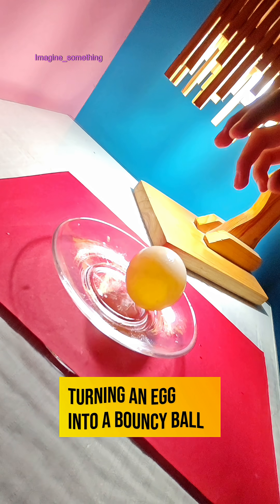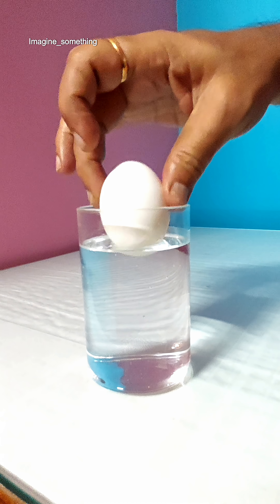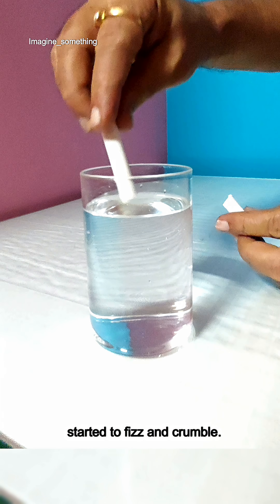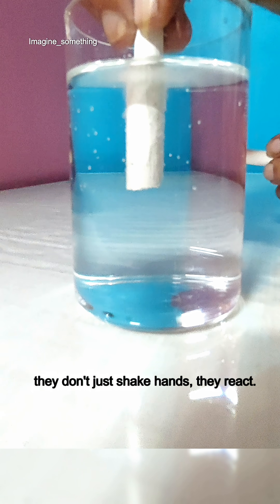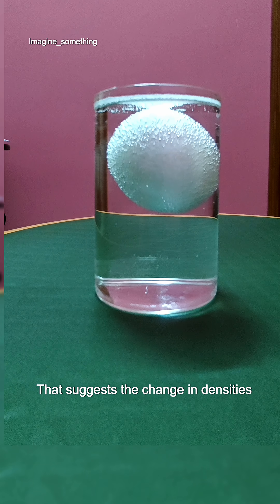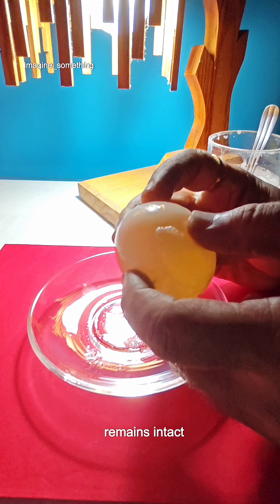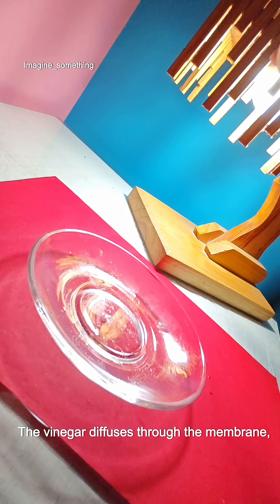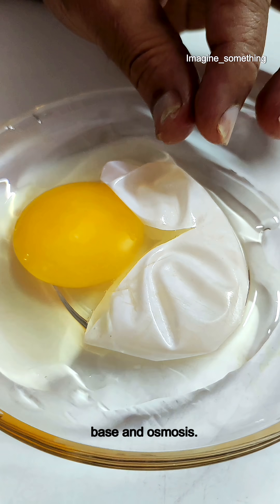Turning an egg into a bouncy ball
This isn’t just an egg—it’s a quiet experiment in transformation.
I placed an egg gently in a glass of vinegar, and waited. You can clearly see the bubbles outside the egg. The outer shell is made of calcium carbonate -- yes, the same compound found in chalk, began to fizz and crumble. Why? Because vinegar holds acetic acid, and when acid meets base, they don’t just shake hands—they react. Carbon dioxide bubbles rise like tiny whispers of change.
Look after one hour the egg is shifting it’s position. It’s amazing right!!! That means some changes in density is happening there. So it’s moving in upward direction.
And finally, That magic moment has come out to us. As the shell disappears, the inner membrane remains intact, revealing a translucent, rubbery surface. This transformation is not just chemical—it’s also physical. The vinegar diffuses through the membrane, softening the egg and making it super bouncy.
So, what was once a fragile shell becomes a springy sphere, thanks to the dance of acid, base, and osmosis.